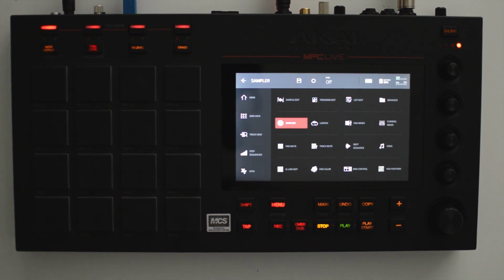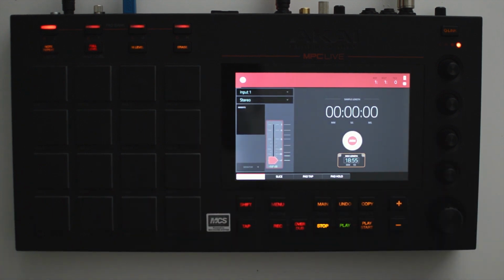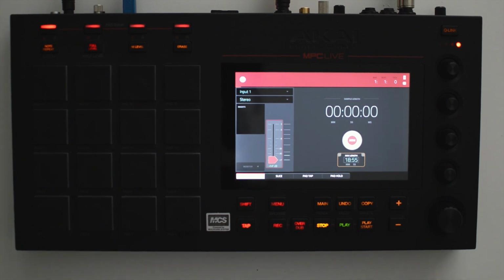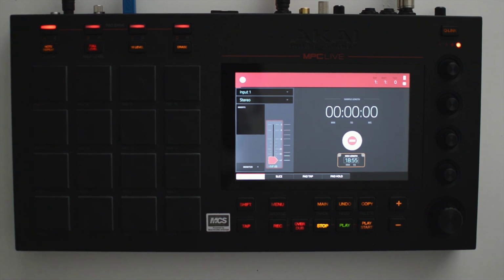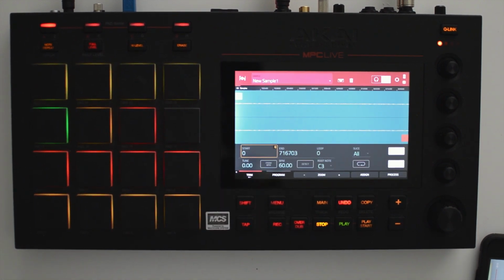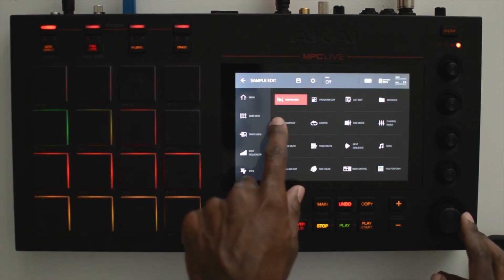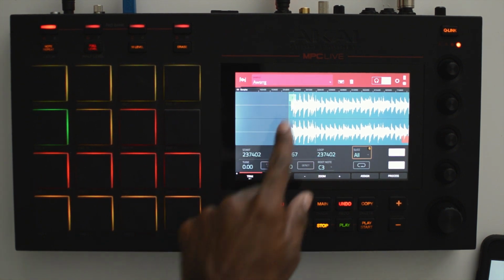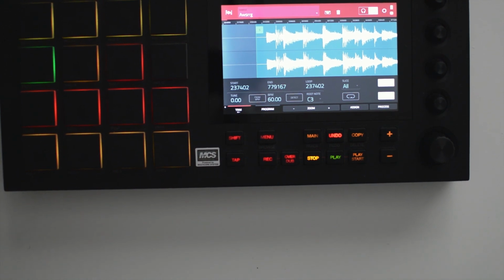AKAI MPC LIVE TUTORIAL: HOW TO SAMPLE FROM IPHONE (FOR BEGINNERS)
An Akai MPC Live tutorial showing how to sample from iPhone (for beginners) with audio from YouTube and saving it onto the Akai MPC Live Hardware.

After ripping the audio from YouTube, users can finish the project in the box or transport the project from their Akai MPC Live into their laptop in order to use the full MPC 2.1 software and finish the production from there.

The Akai MPC Live along with the MPC X is a part of the new wave of flagship devices from Akai Professional.

MPC 2.1 is the flagship software that is also loaded onto the Akai MPC Live and MPC 2.1 is accessible to customers who have recently purchased: Akai MPC Live, MPC Touch, & MPC Studio Black.

Upgrading from MPC 1.9 to MPC 2.1 is also available for users of the original MPC Studio, and the MPC Renaissance.

Questions?